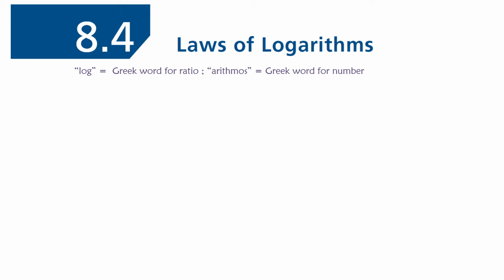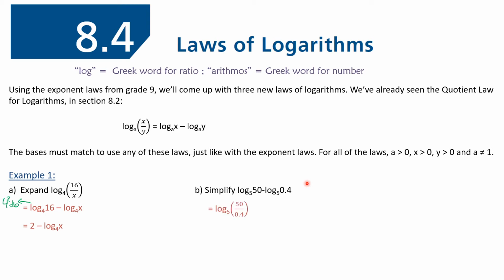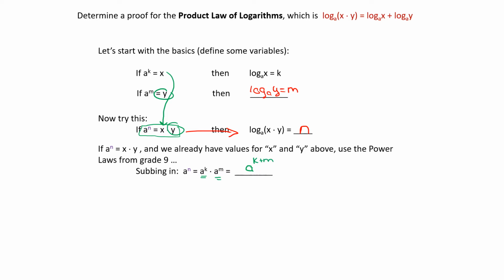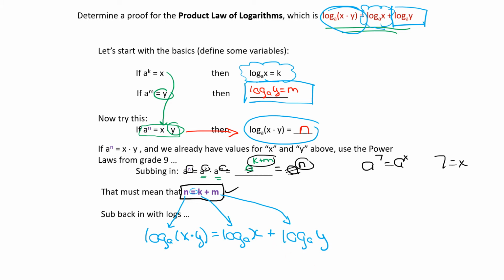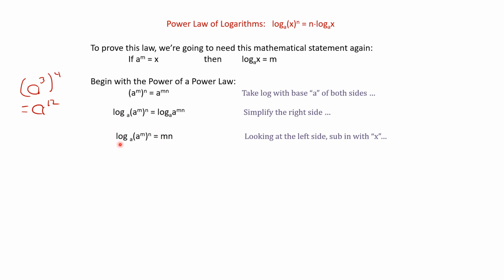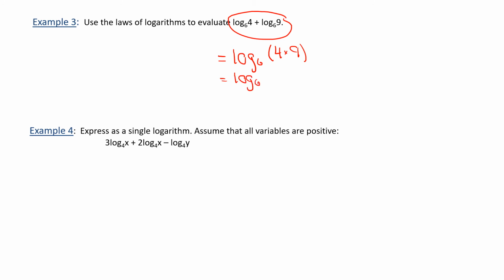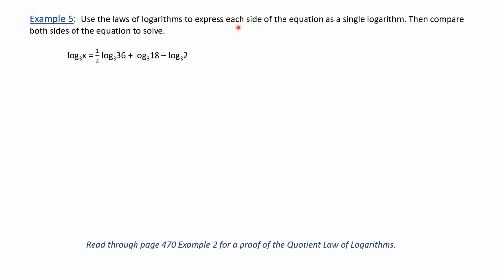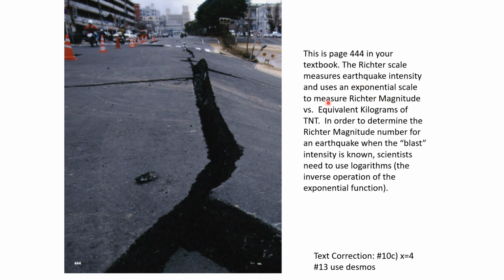MHF4U: 8.4 Laws of Logarithms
Power Law, Quotient Law and Product Law of Logarithms. Examples of each type of law and development of laws.